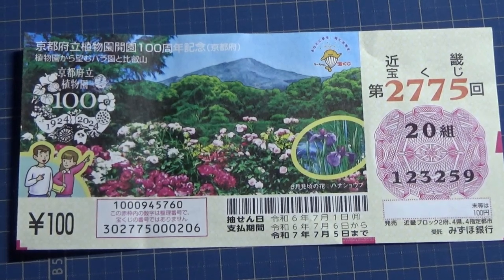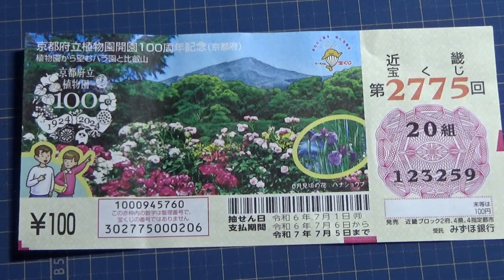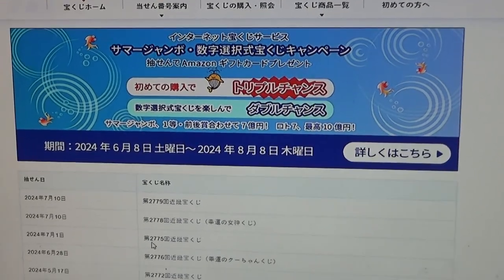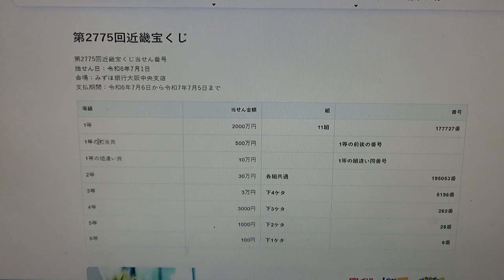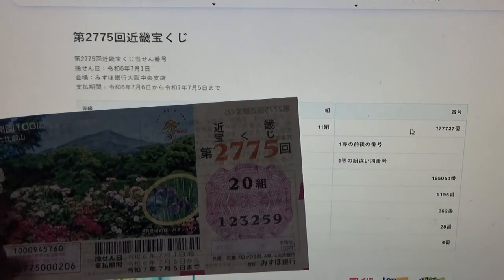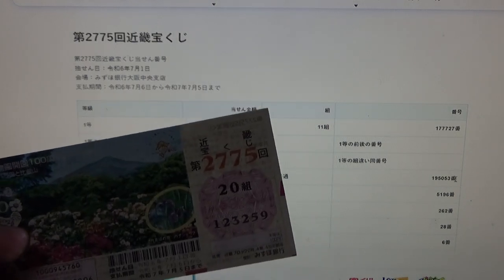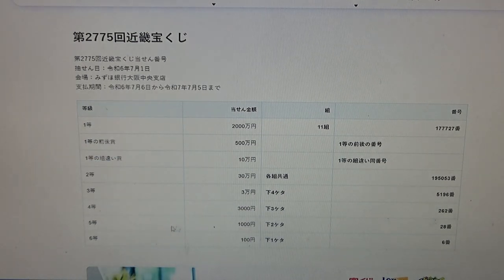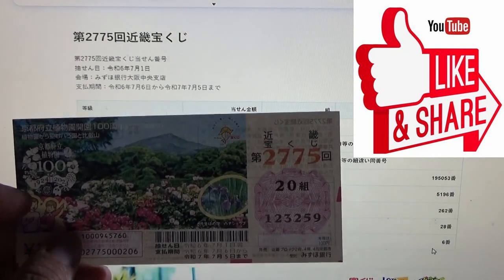How to check Kinki Takarakuji 2775